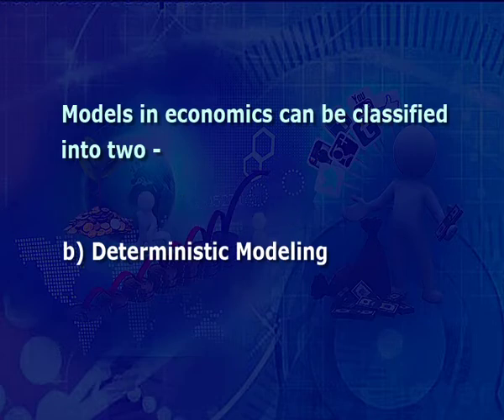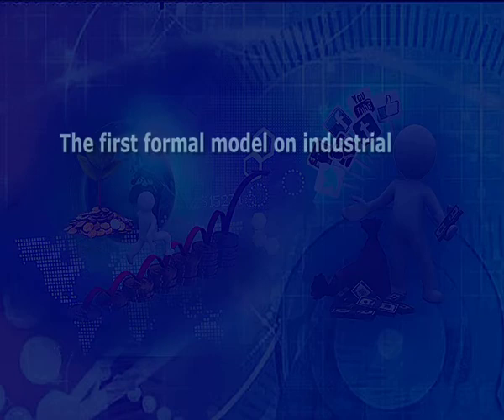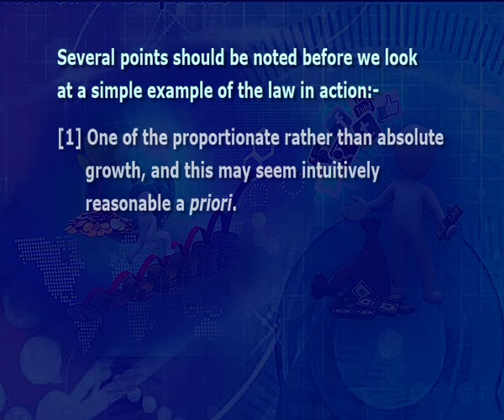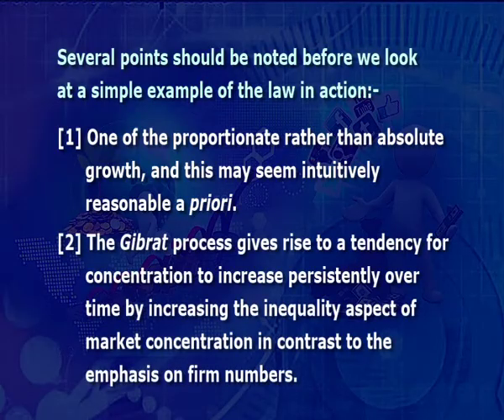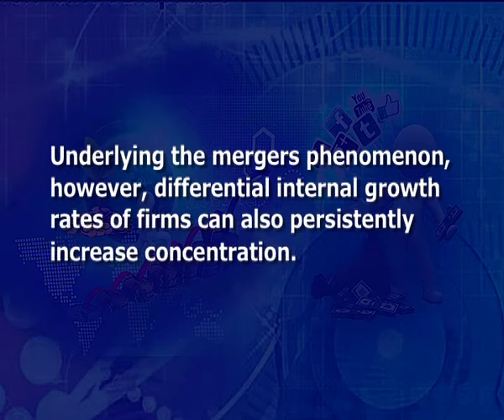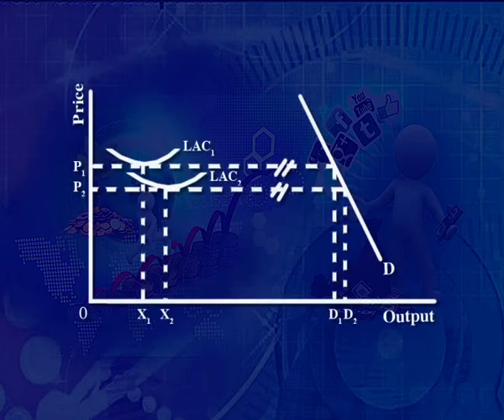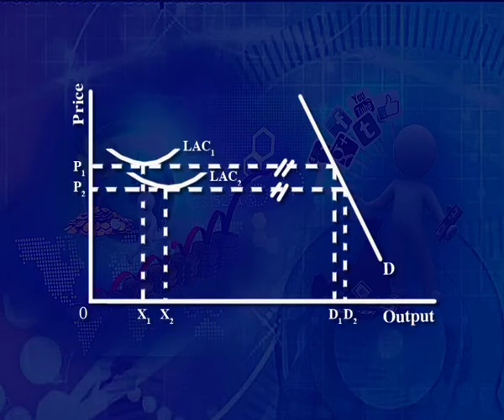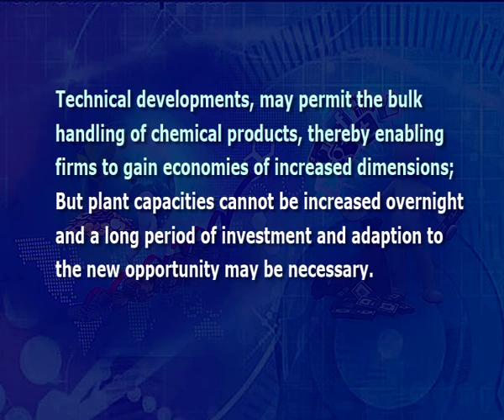Stochastic and deterministics theories in reference to Market concentration (CH_07)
Subject  : Economics
Cources name  : Undergraduate
Name of Presanter : Dr.Rashi Goplani